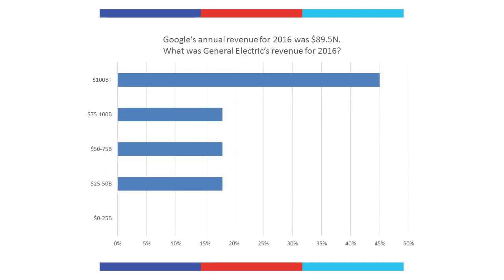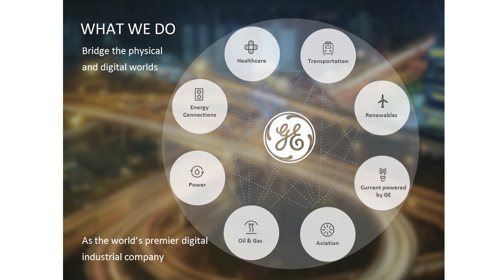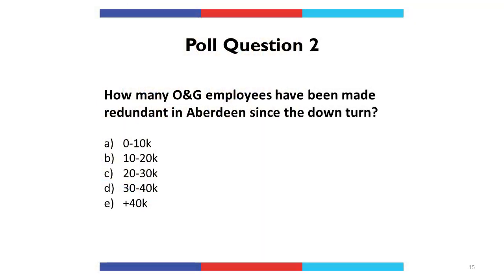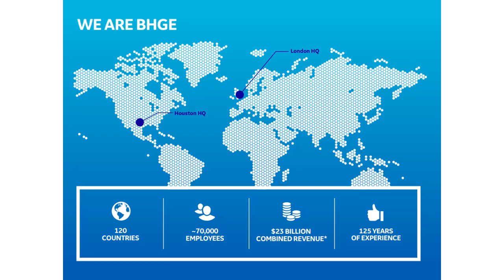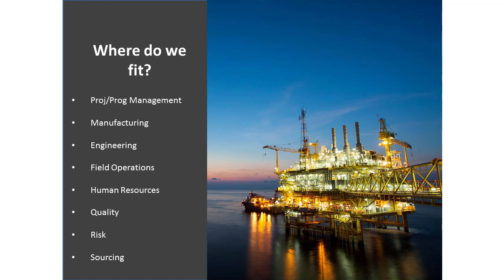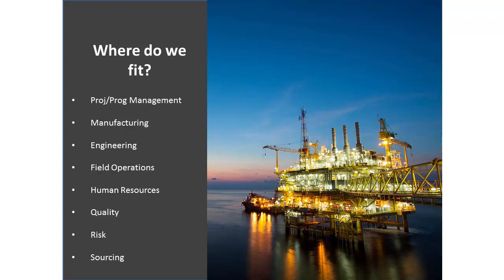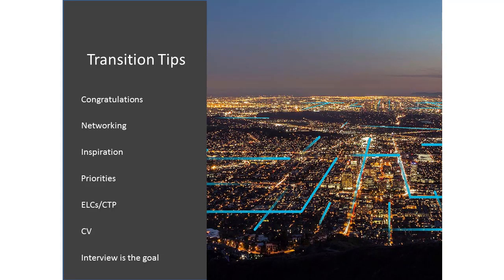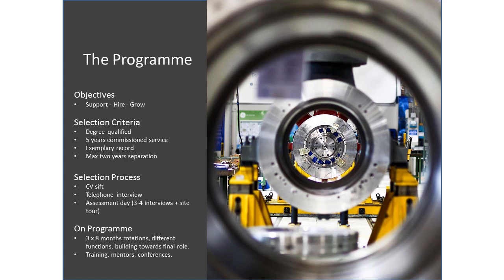Opportunities with General Electric and the energy sector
This webinar is a must watch if you are interested in the opportunities at GE and working in the oil and gas industry.

We'll be sharing top tips for entering the oil and gas industry by Stephen Heaney from GE. We also be give tips on making a successful application to the Junior Officer Leadership Programme offered by General Electric.